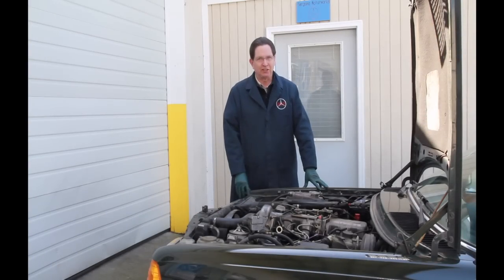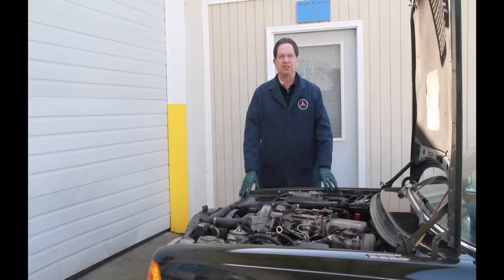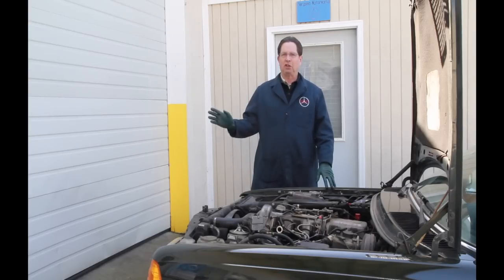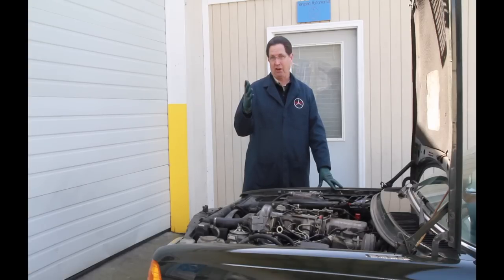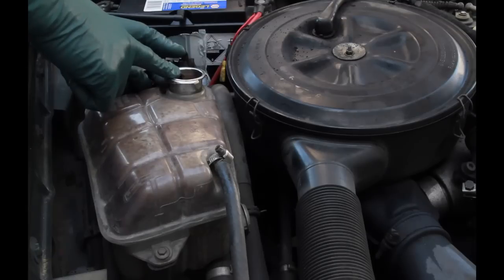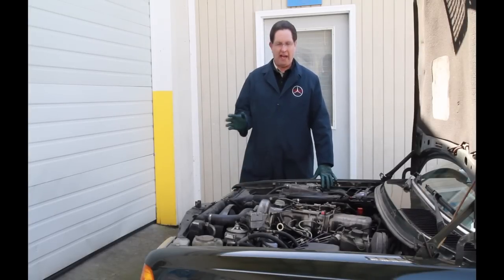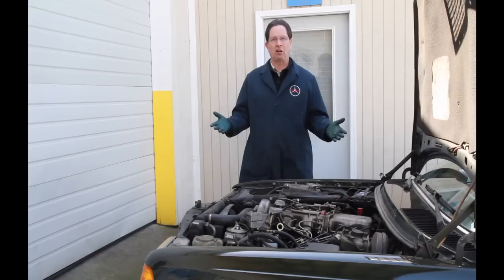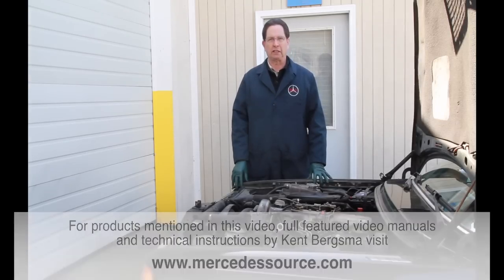Buying a Mercedes Diesel - Warning - Buyer Beware of Hidden Problems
You may have heard that the older diesels will go forever. Let Kent dispel a little of this myth for you. It seems like every week he hears some tale of woe of someone buying an old Benz only to find out they bought one that is terminal. This is an introduction to a series of on demand buying videos he is going to film. Pay a few bucks and you may end up saving a few thousand bucks. This video applies to all Mercedes diesels 1960 to 1995